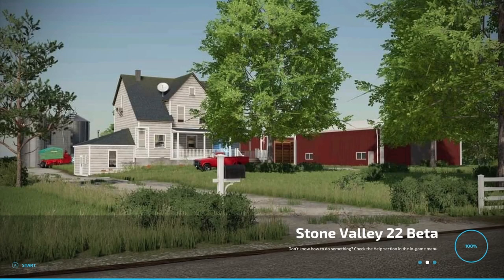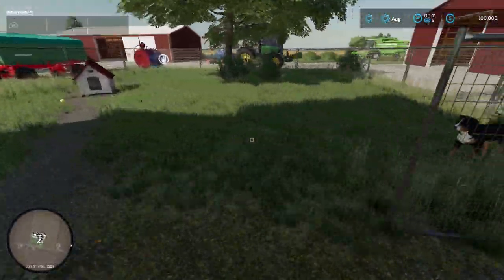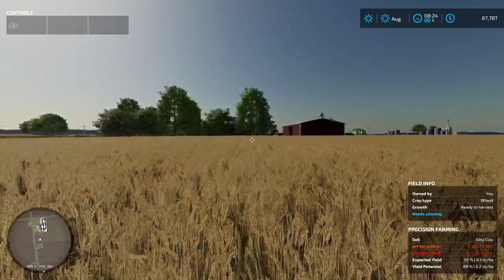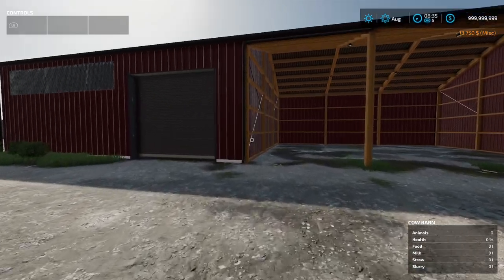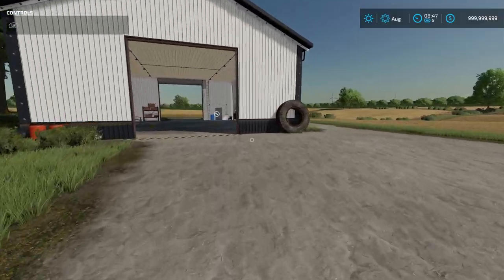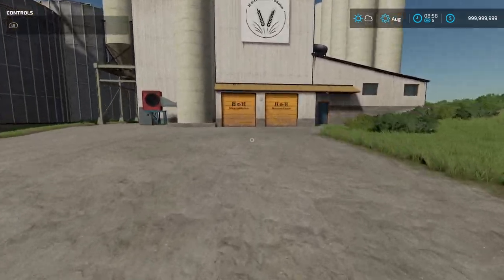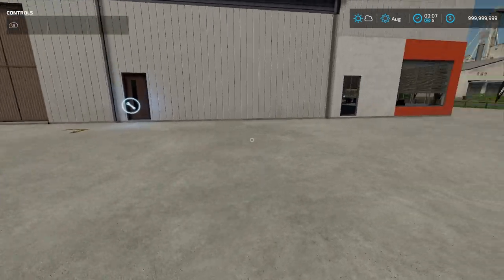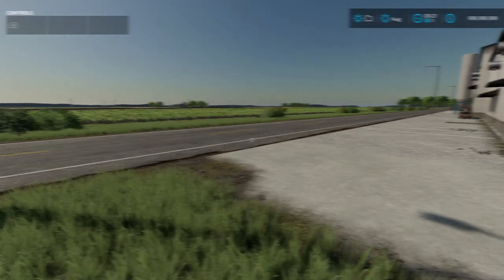HUGE NEW AMERICAN MAP | Stone Valley 22 Early Map Tour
Finally a first look at one of the most anticipated maps coming to all platforms. Stone Valley 22 will be a huge New American Map!!

Clubs Discord.

Consoles
Xbox Series X
Nintendo Switch